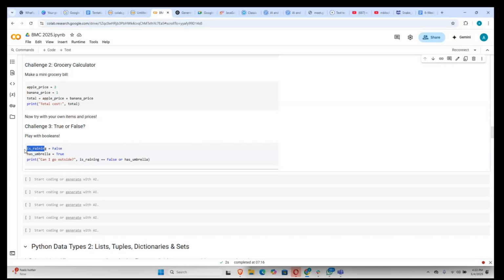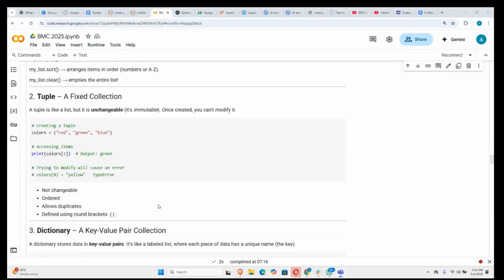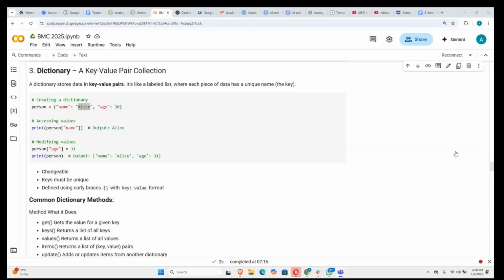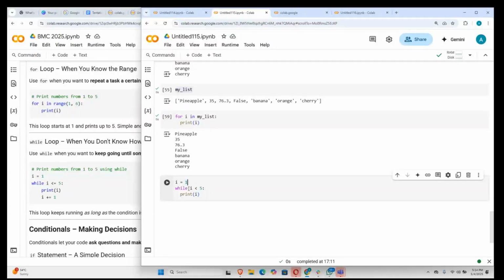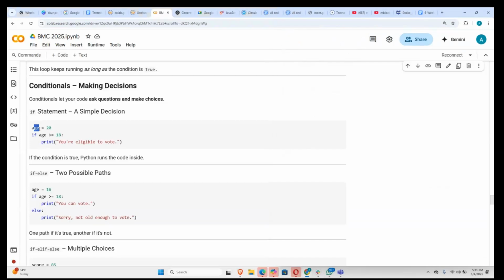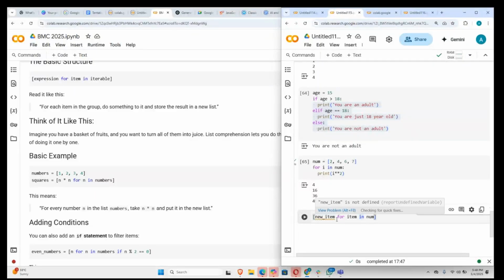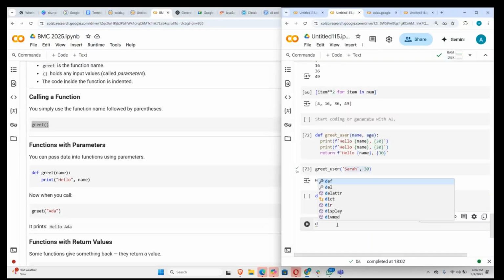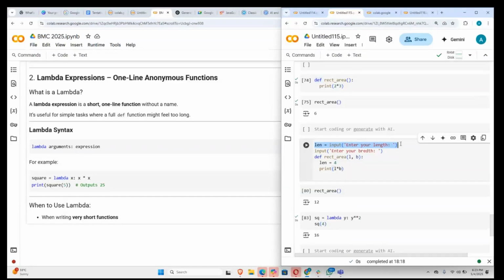Python Day 2 - Lists, Tuples, Loops, Functions & More | Beginner Python Programming Class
Welcome to Day 2, Session 2 of our Beginner Python Programming Class!
In this session, we dive deep into essential Python concepts that form the backbone of programming.

Loops and Conditionals (if, elif, else)

List Comprehensions

Functions and Lambda Expressions

Class Work / Exercises to practice concepts

This class is perfect for beginners who want to build a solid foundation in Python programming.